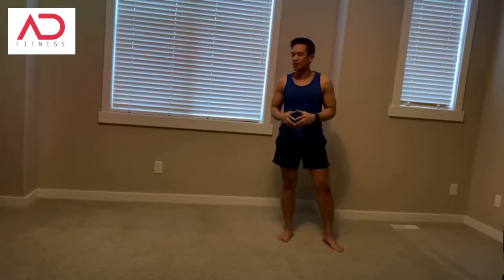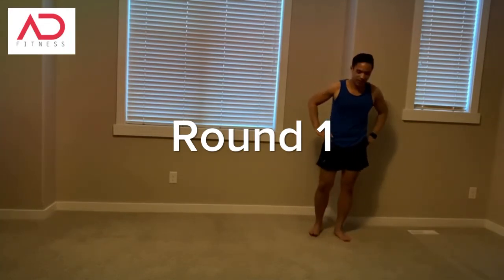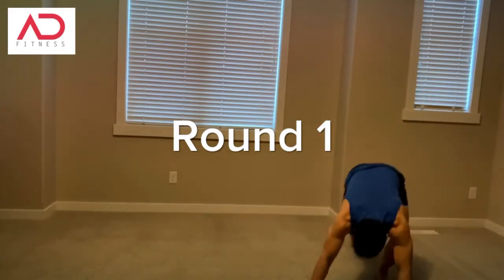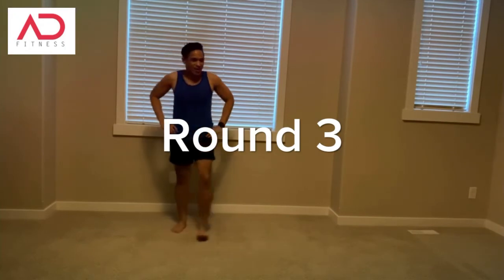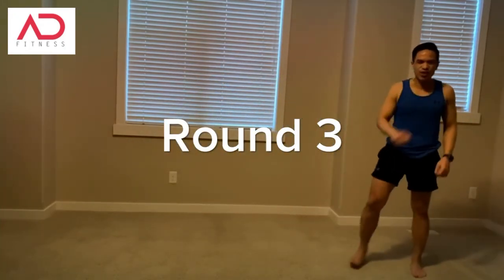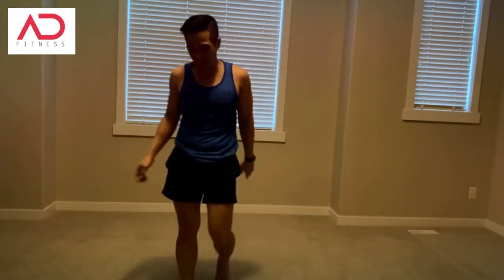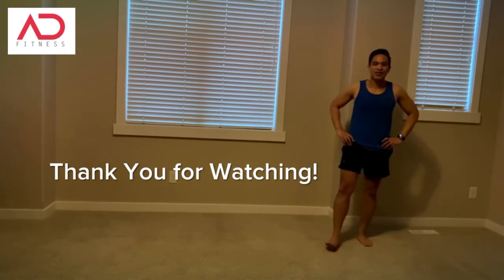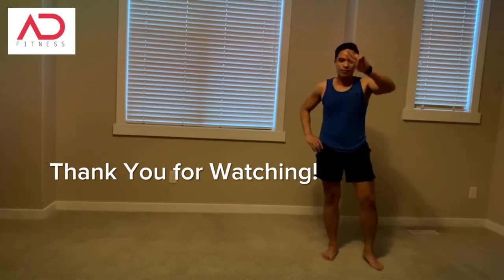One Minute Cardio Burner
Do you want to get summer ready?
Today’s segment is going to show you how to get there.

Workout regiment:
10 rounds, with 15 second rests in between each round.

This video I show you just three rounds non-stop.
Complete one rep each and repeat for one minute to complete one round
-burpee
-mountain climbers
-jumping lounges

Till next time, Live Your Best Life!